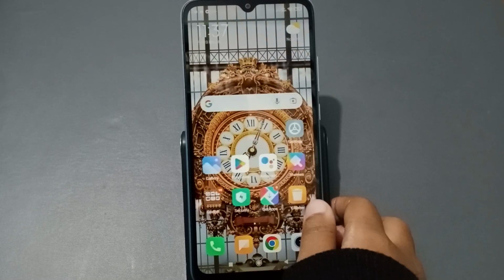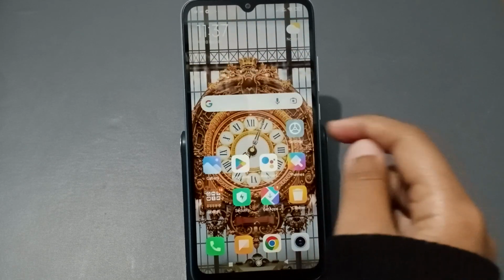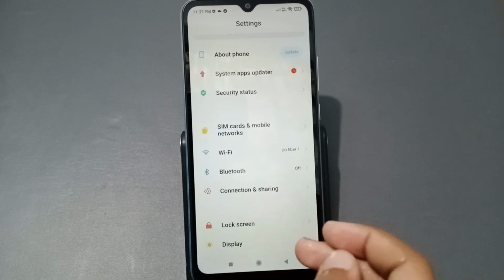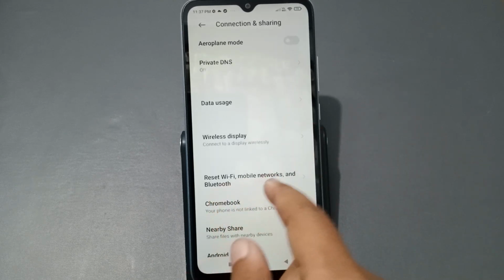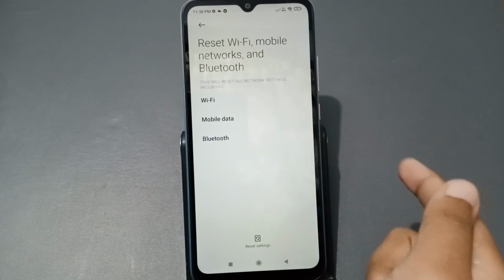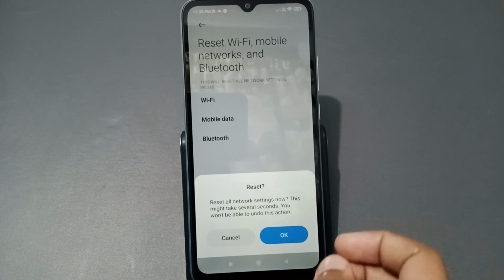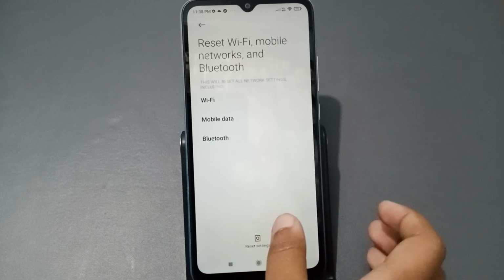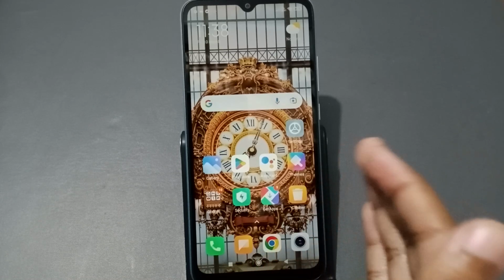poco c55 Bluetooth problem solution, how to solve Bluetooth problem, poco phone fix Bluetooth proble